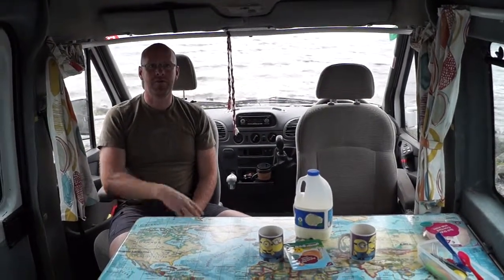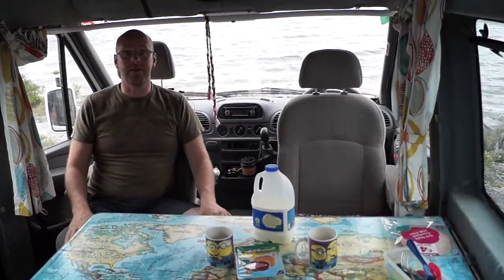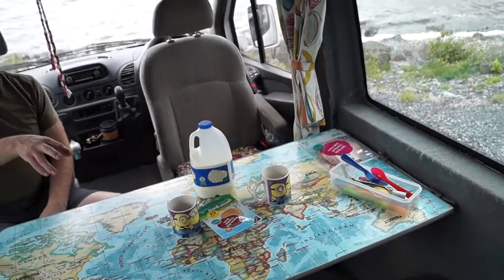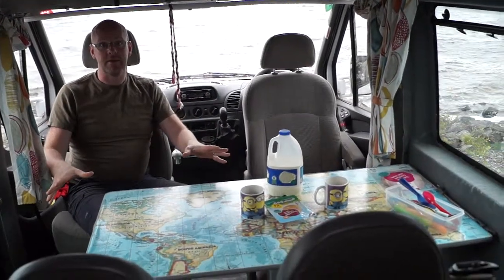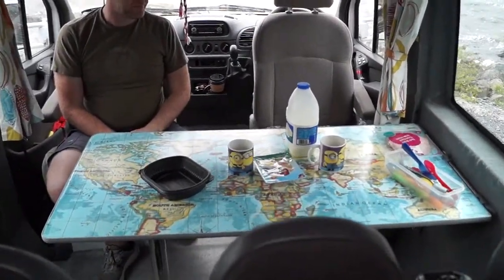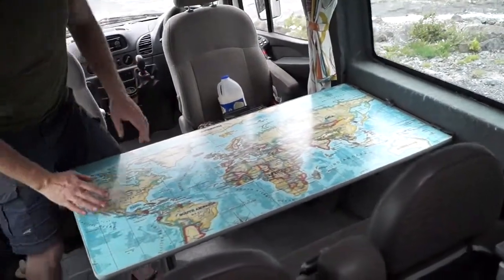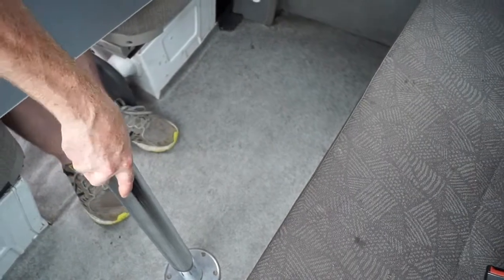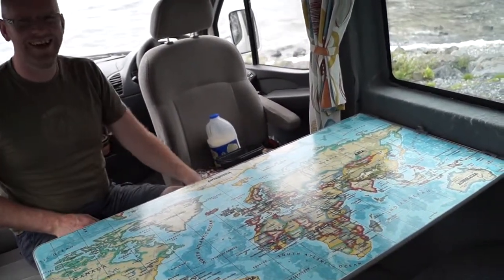Seating area ideas for your camper conversion.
How to layout you seating area,
And a simple bench seat hack!